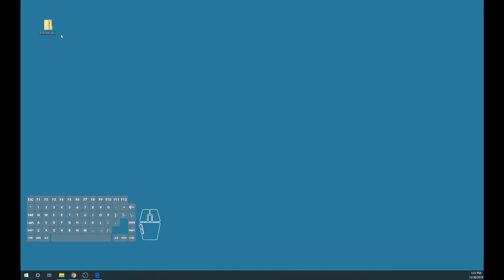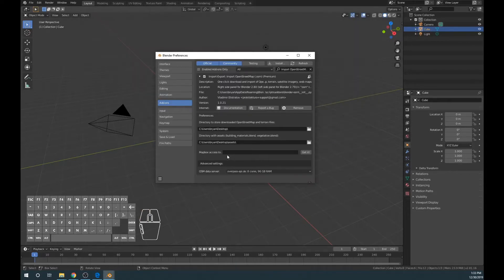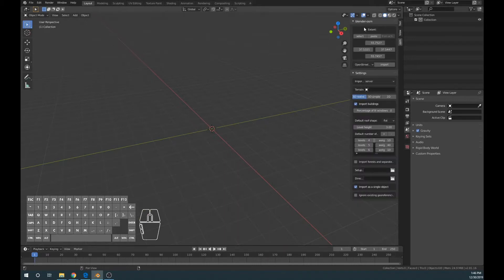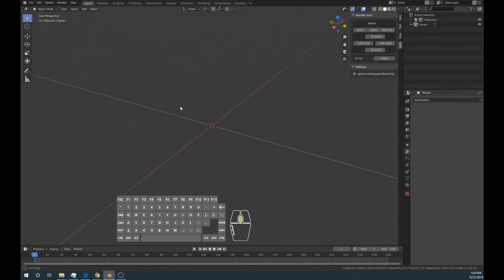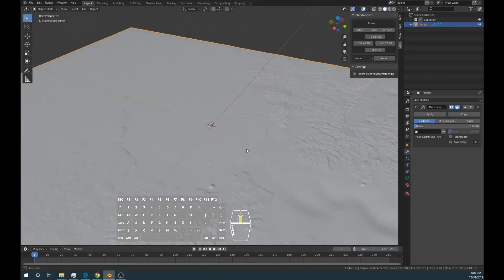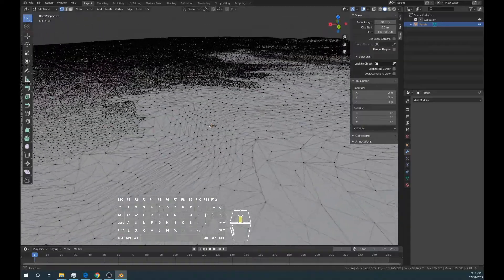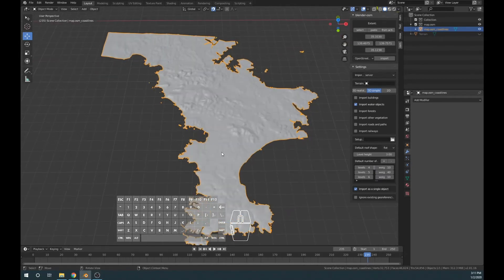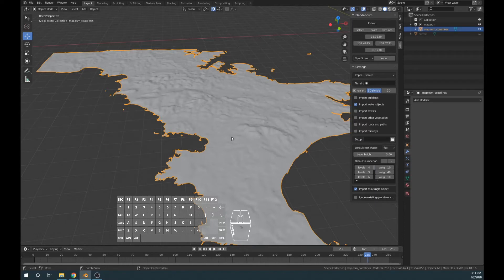How to Capture World Terrain with Buildings in Blender 2.81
In this tutorial I will show how you can capture real world terrain with buildings in Blender version 2.81. These techniques are good for capturing land near oceanic zones. This tutorial will cover various optimization techniques to ensure that the model will render with ease.

00:00 Part [0] installing and setting up the Blender Open Street Map (OSM) Addon

03:06 Part [1] importing the terrain and fixing view settings

07:11 Part [2] simplifying the terrain geometry

09:36 Part [3] leveling the ocean

15:10 Part [4] moving the terrain to origin

19:12 Part [5] importing coastal lines

21:31 Part [6] solidifying coastal lines and cutting sections of terrain

28:28 Part [7] disclaimer about boolean operation

29:27 Part [8] importing buildings onto terrain

31:38 Part [9] time lapse of coastal surface work

33:42 Part [10] merging the land and buildings

36:04 Part [11] reducing extra vertices

39:36 Part [12] adding some volume to the terrain